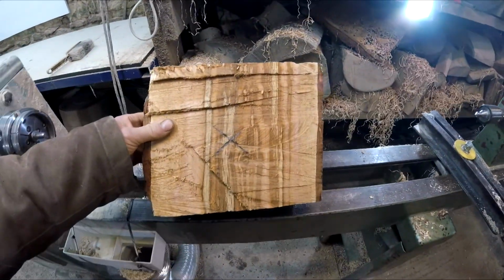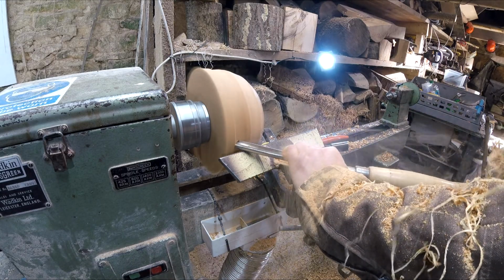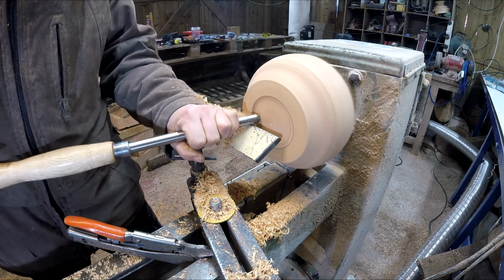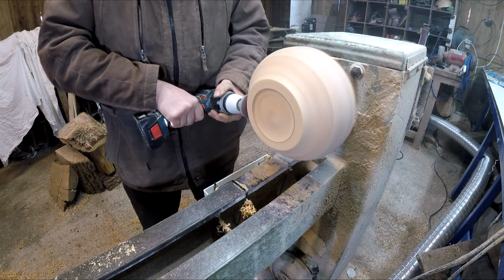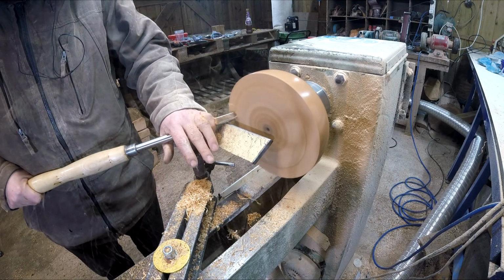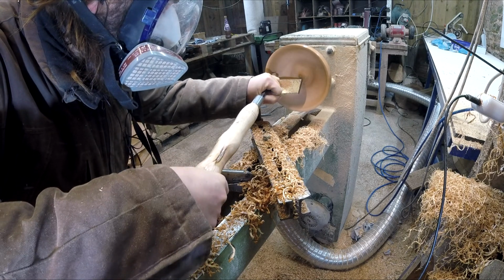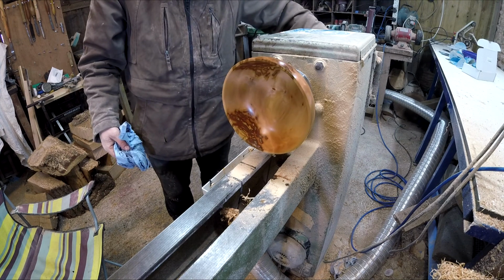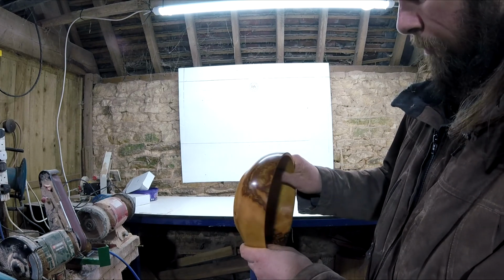Punky Willow Bowl - Wood Turning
Beautiful grain inside this knarly looking piece of Willow!